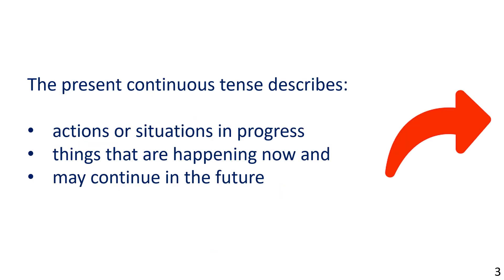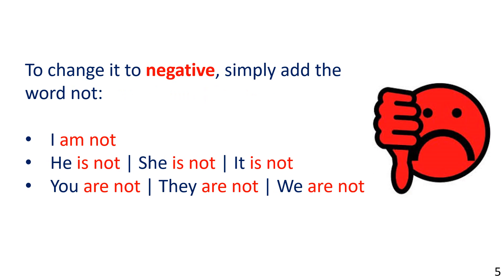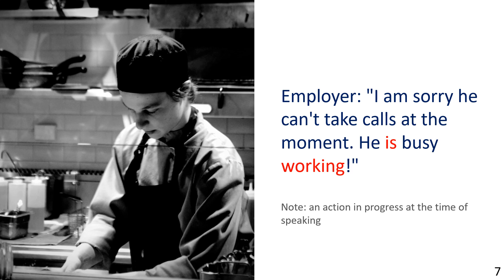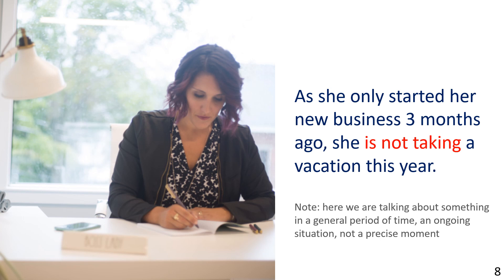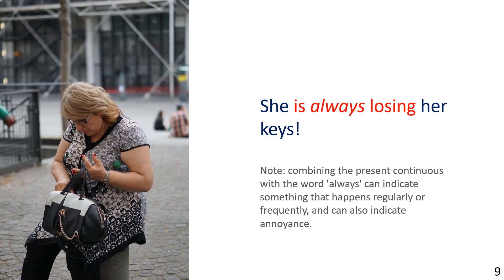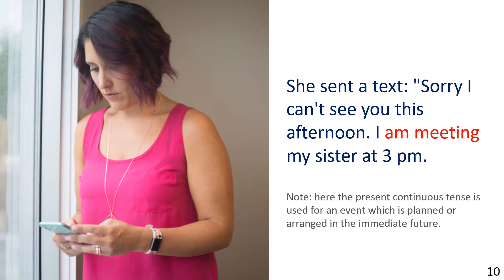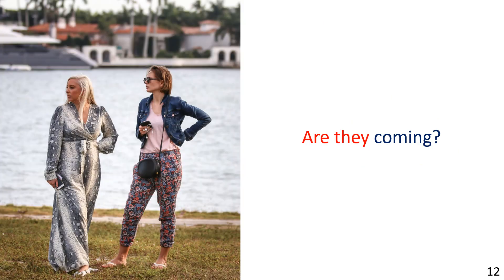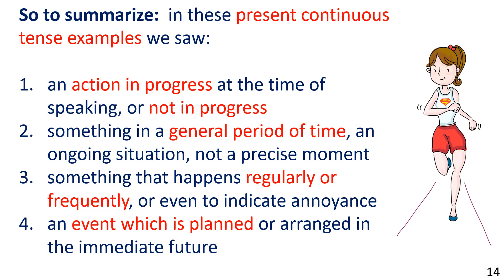PRESENT CONTINUOUS TENSE EXAMPLES (7 Illustrated Examples)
0:00 PRESENT CONTINUOUS TENSE EXAMPLES
0:15 Basics
0:49 Illustrated sentence examples 1-7
2:41 Summary
3:15 Build a powerful vocabulary

Hello Community!

You are currently watching "PRESENT CONTINUOUS TENSE EXAMPLES (7 Illustrated Examples)"

This video gives a clear and simple guidelines on how to use the present continuous tense. Through these present continuous tense examples which include illustrations, you will see a variety of contexts and sentence structures and add to your understanding.

Increase the accuracy of your English and practice using these examples today.

Image Credits

Slide 8 – woman at desk

Slide 9 – woman with bag

Slide 11 – lying in the park

Slide 12 – two women waiting

The image may be used for almost any business, personal, educational or charitable purpose as long as a credit is published to the creator of the image.